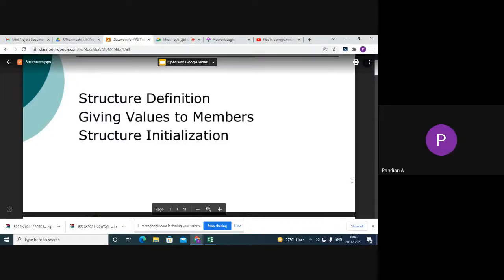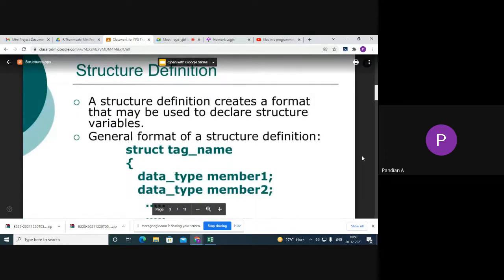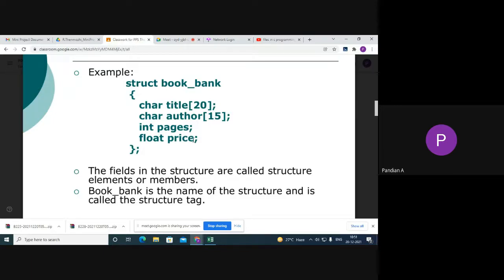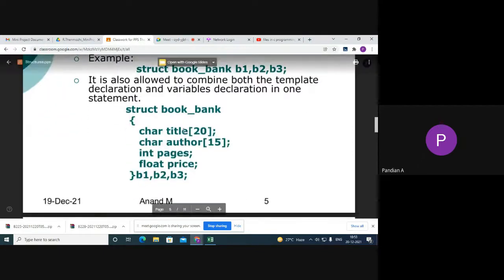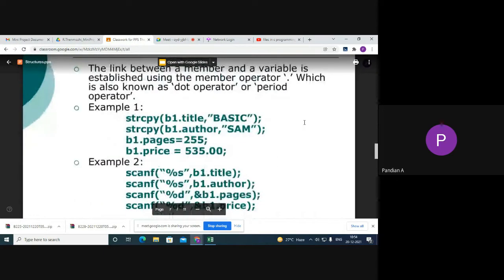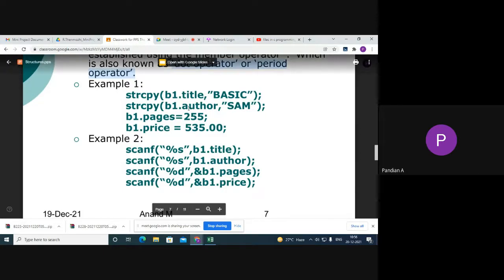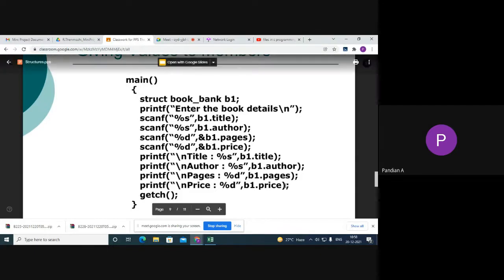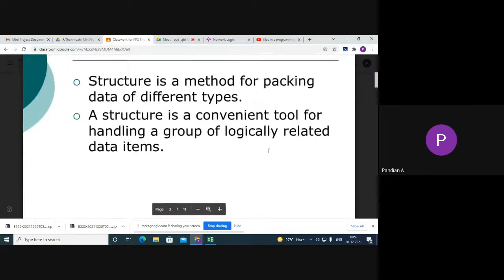Structures in C